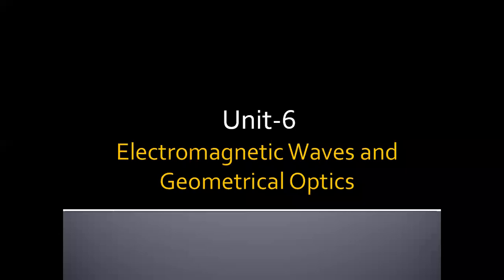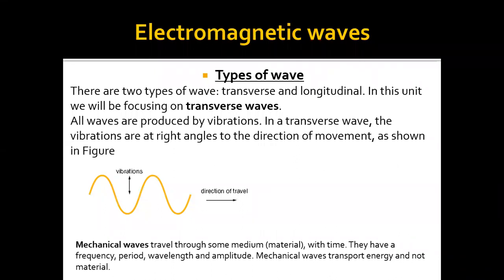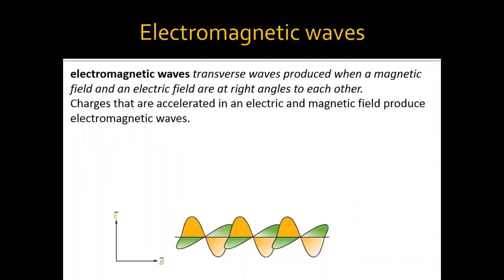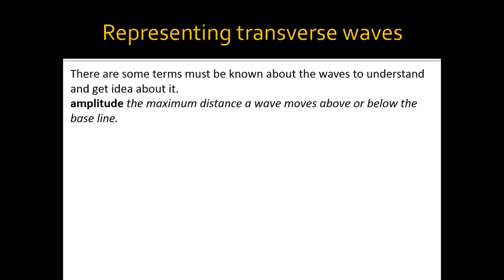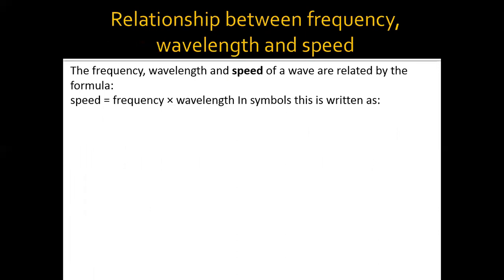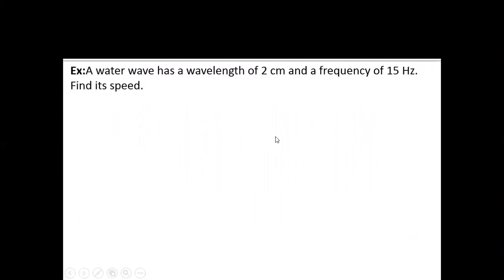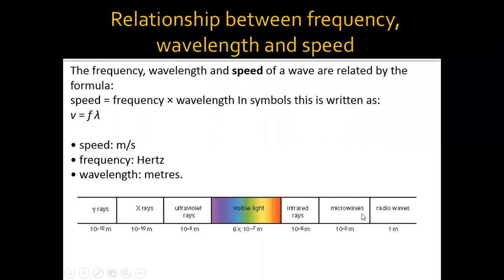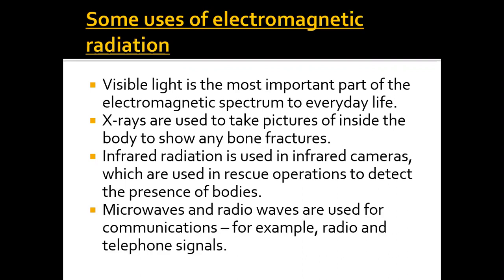Electromagnetic Waves and Geometrical Optics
Transverse vs Longitudinal Waves.
Mechanical vs Electromagnetic Waves.
Wavelength, Frequency, and Speed of waves.
Electromagnetic spectrum.
Application of some waves in daily life.